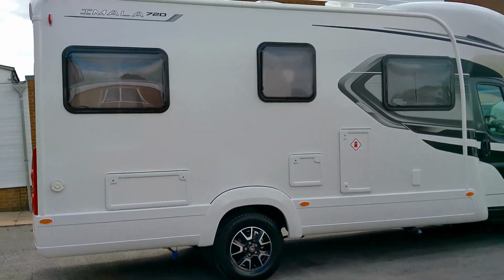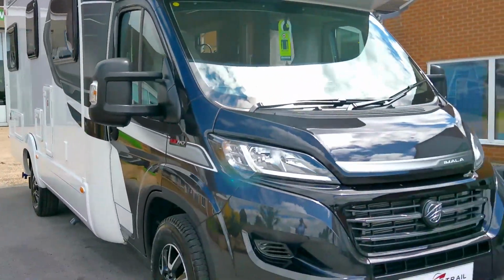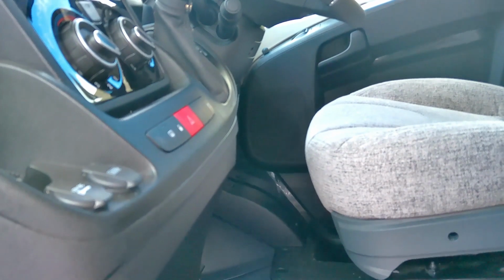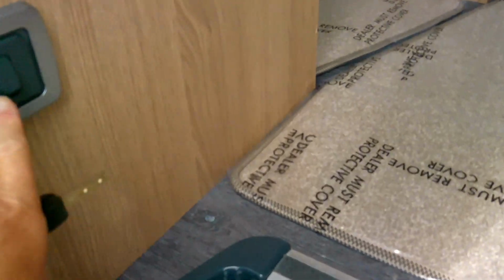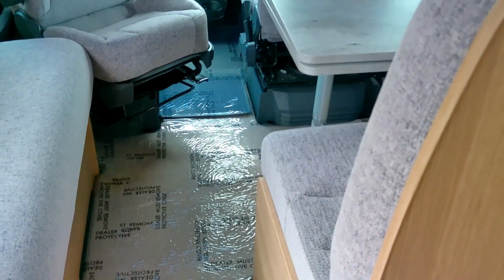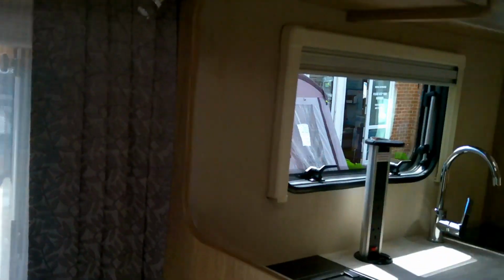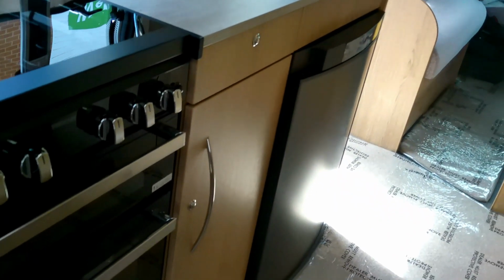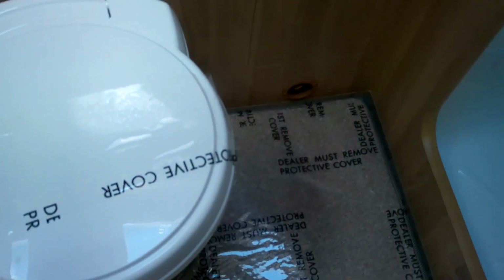AUTO TRAIL IMALA 720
£61,187 AUTO-TRAIL IMALA 720
** BRAND NEW 2021 ** Auto-Trail Imala 720 priced with MEDIA PACK This Auto-Trail Imala 730 is built on a Fiat Ducato 2.3 litre 140 bhp with Fiat's 9-speed AUTOMATIC gearbox. The 2021 Auto-Trail Imala 720 comes with four berths and four belted seats as standard, which makes it ideal for memorable family holidays, and as this model is a Hi LIne it can sleep up to six people! There are two lounge areas as well as a spacious side washroom, making the Imala 720 perfect for longer holidays or trips with friends. There is also a spacious galley kitchen fitted with hob and microwave. This model is also fitted with the Media Pack, which includes selectable rear camera and satellite navigation. The Auto-Trail Imala 720 also includes new cup holder with USB and tablet holder, radio tuner, aux input, integrated mp3, ESC (stability control), hill hold function, hill decent control and Traction plus. The revised front end and new dash layout makes the Auto-Trail Imala 720, already great motorhome, even better for 2021 and must be seen! With a choice of 6 different cab colours for 2021, this model comes with the NERO BLACK cab.
**Every effort has been made to ensure accuracy of data including features, specification, pricing and descriptions. Our Sales Team can assist you in ensuring this information is as advertised.**